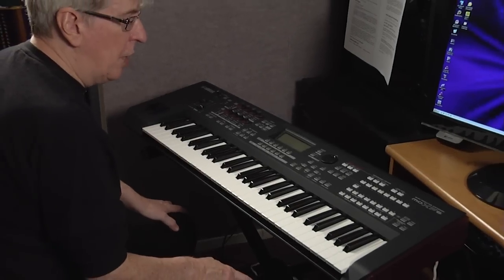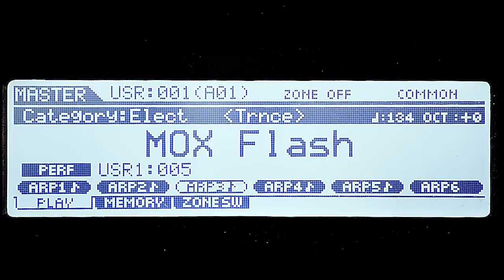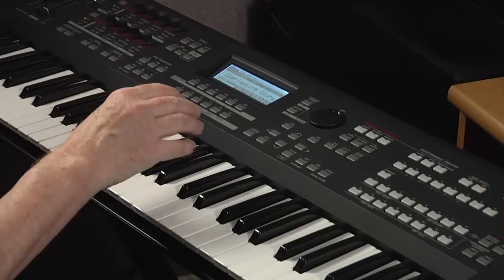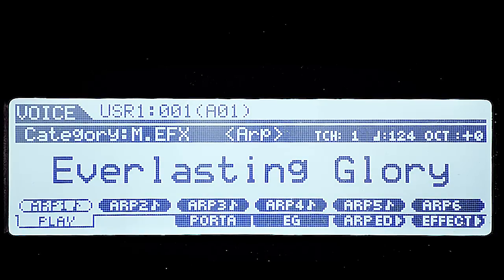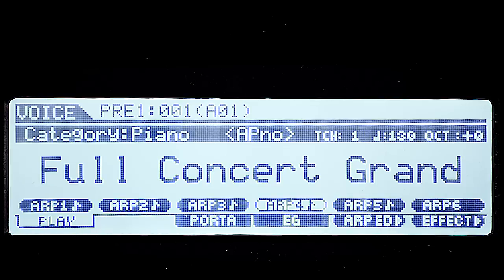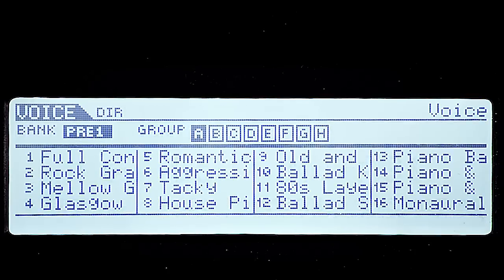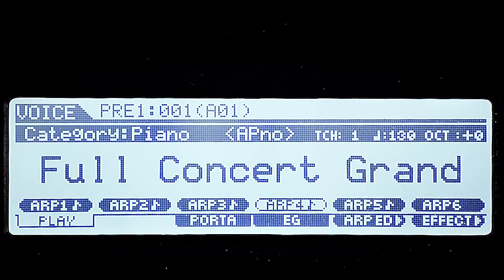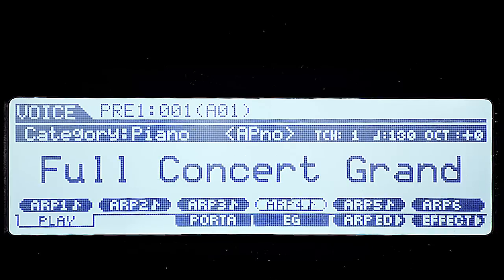MOXF Trailer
Scene 1 from 2014 video made by 'Motif' A-list team of KEYFAX NewMedia and Motif guru Dave Polich. Learn all the twists and turns of loading new content into the Yamaha MOXF with a Flashboard.